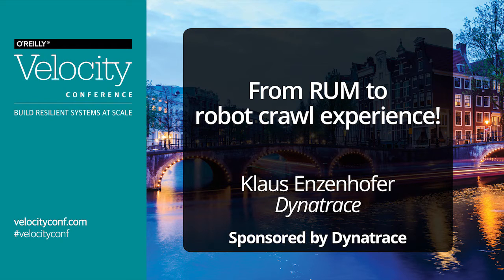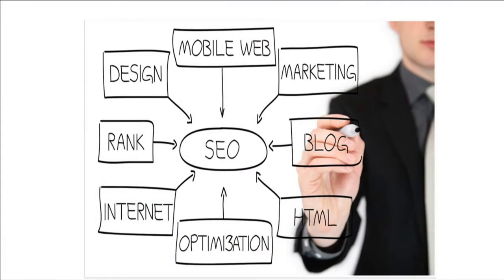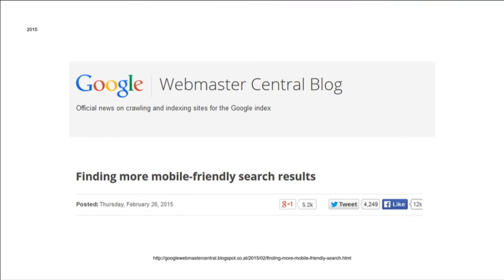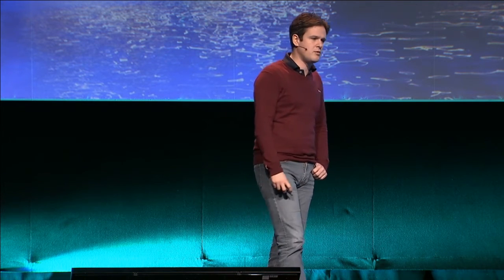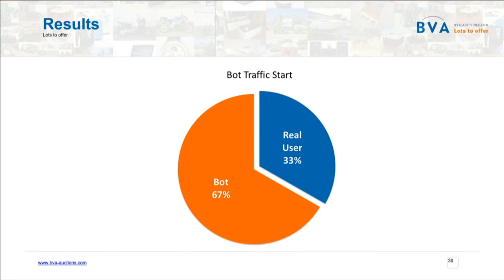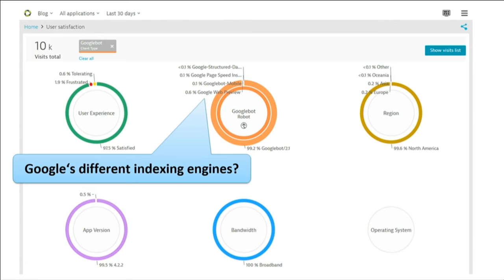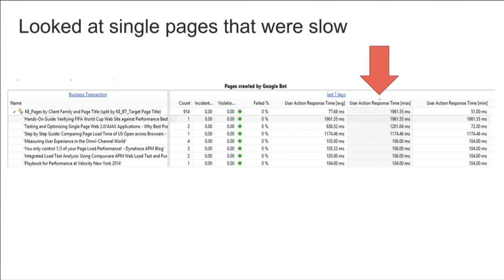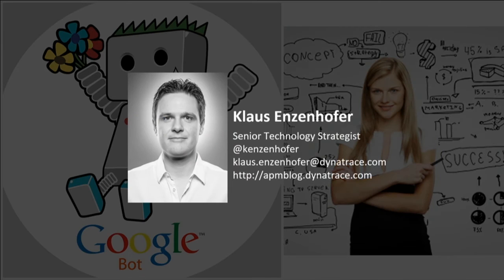From RUM to Robot Crawl Experience - Klaus Enzenhofer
From Velocity Amsterdam 2015: Still excluding bot traffic from your monitoring data? Ever looked at what search engine robots do to your environment? Ever built a set of landing pages for Google? Ever had a discussion with marketing folks on Search Engine Optimization? User Experience Management is still relevant but today it is also about Robot Crawl Experience.

About Klaus Enzenhofer (Dynatrace):
Klaus Enzenhofer has over five years of experience and expertise in the field of web performance optimization and user experience management. He works as a technical strategist in the Centre of Excellence team at Dynatrace. In this role, he influences the development of the Dynatrace Application Performance Management solution focusing on real user monitoring of web and mobile applications. He is a regular speaker at technology conferences on real user monitoring and performance-related topics, and has written many articles and blogs, which have been published in print and online publications.